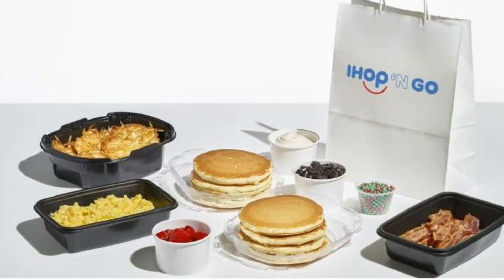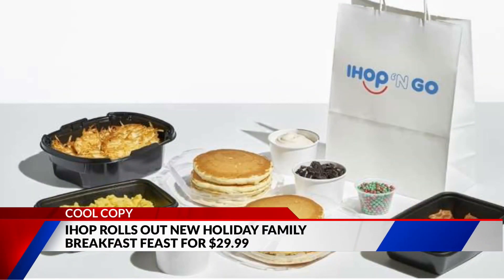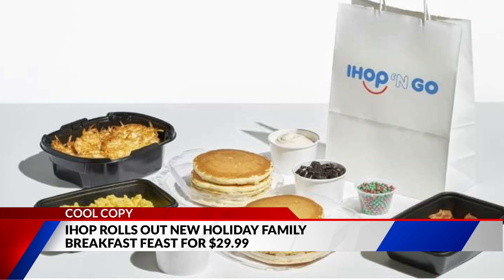IHOP offers new family breakfast meal kit